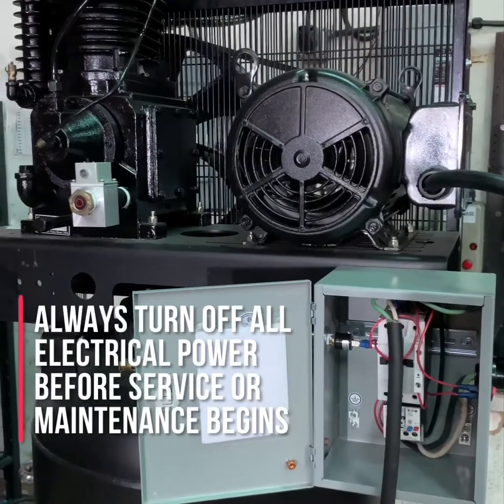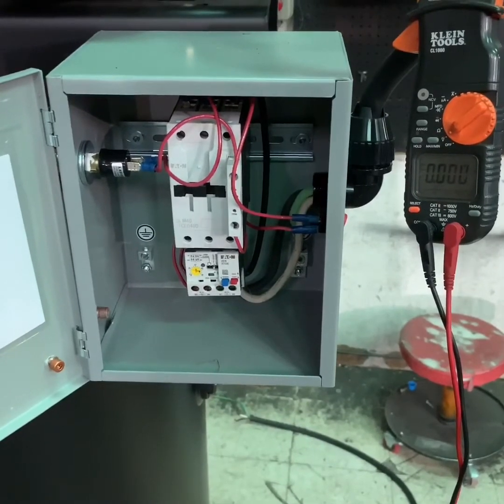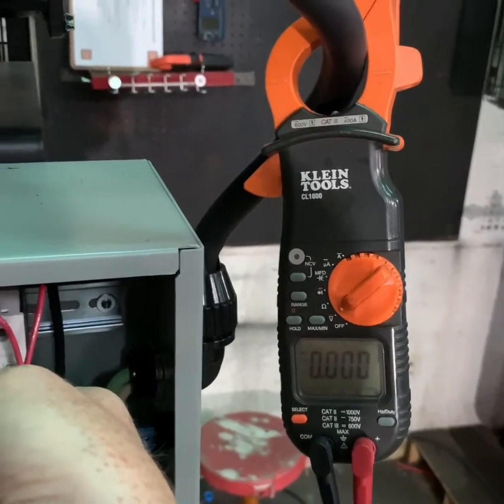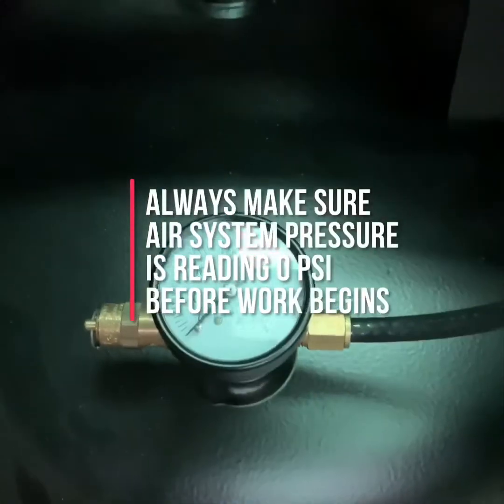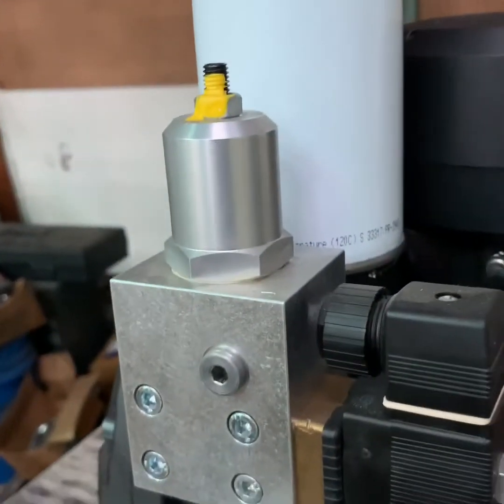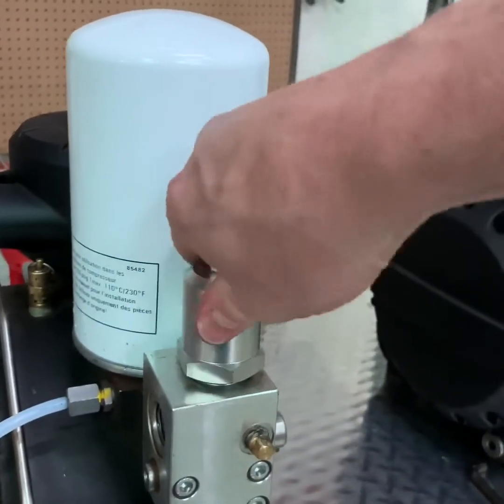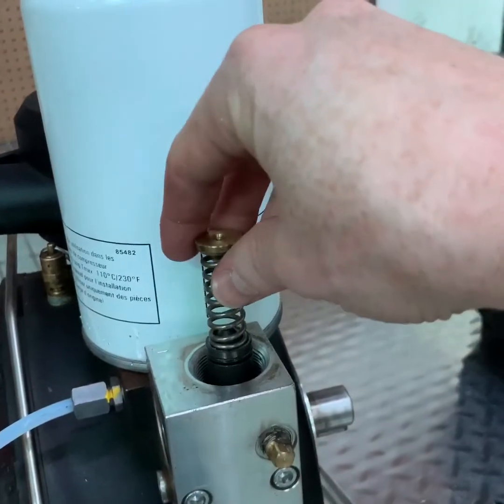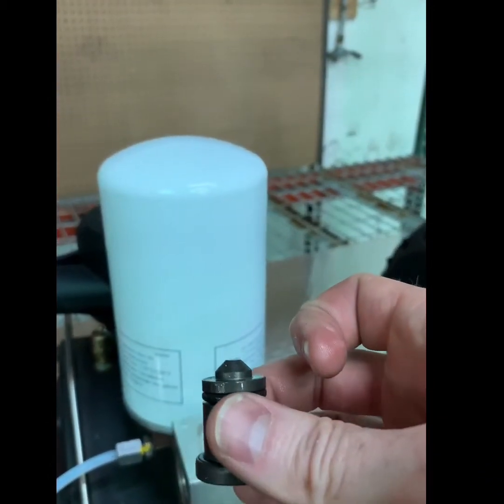Repair/Replace minimum pressure check valve NK30/NK31/EVO1NK airend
How to repair/replace the minimum pressure check valve on a NK30/NK31/EVO1NK airend